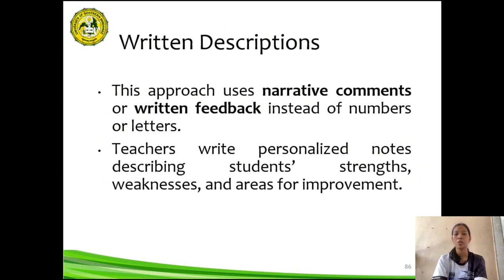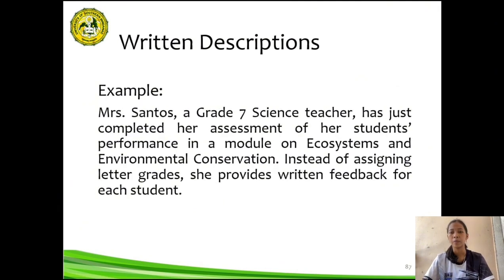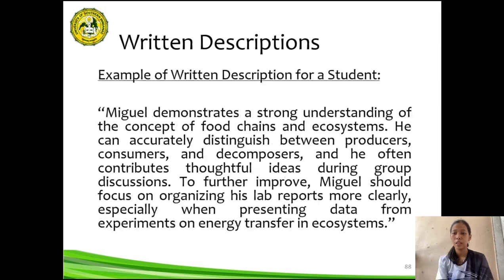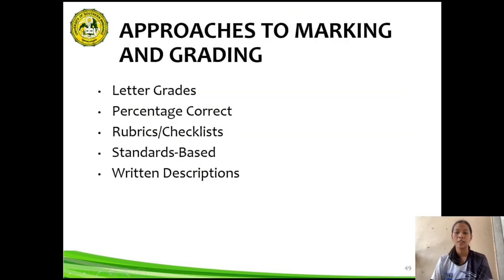APPROACHES TO MARKING AND GRADING (Part 4 Last part)